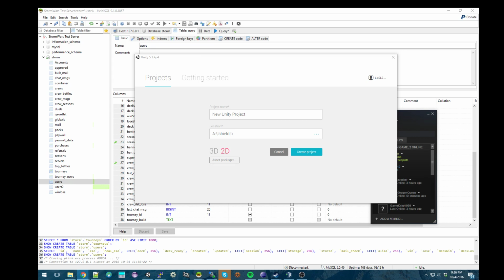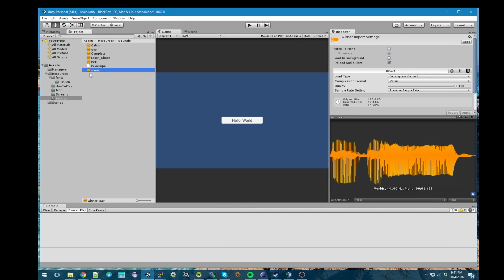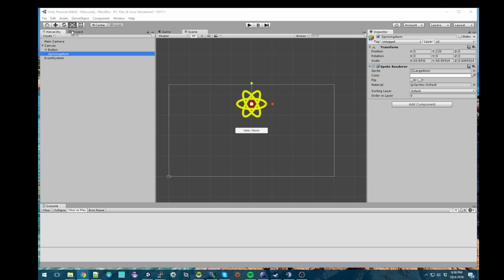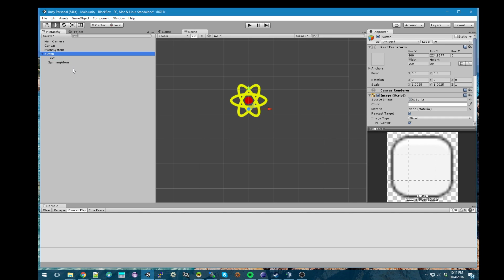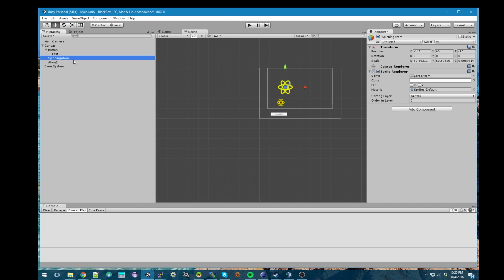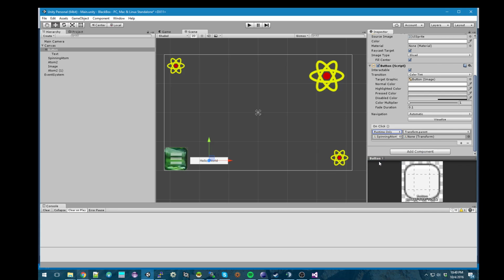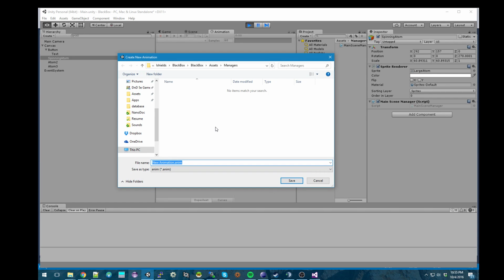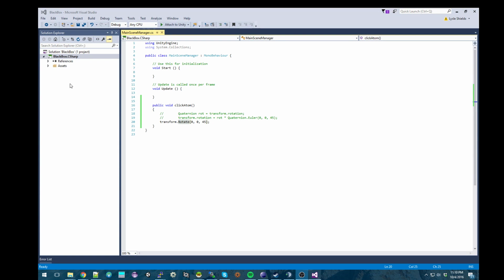Learning Unity 2D - Part 1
Working on Learning Unity with 2D and did some simple exploring on making a game with it.  Just the beginning.